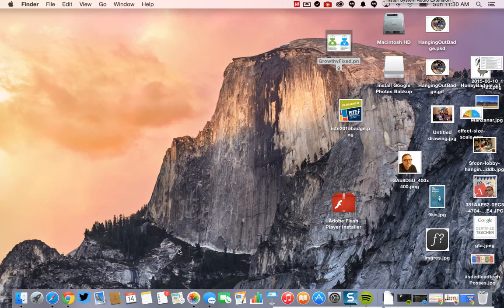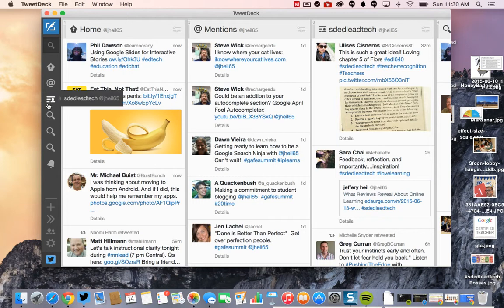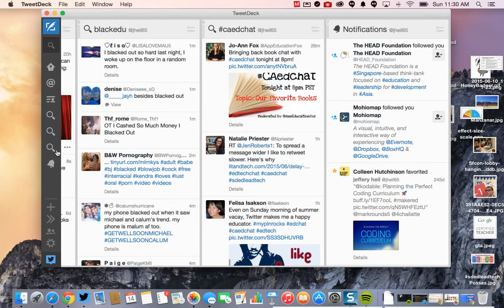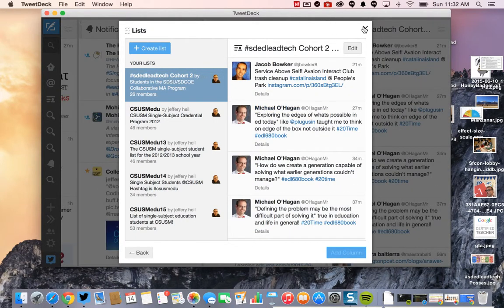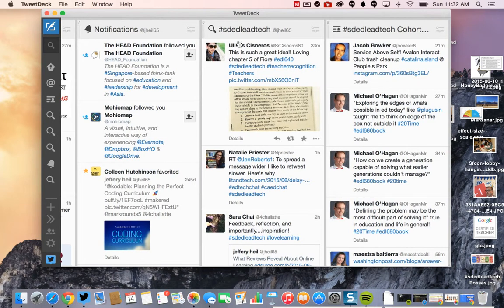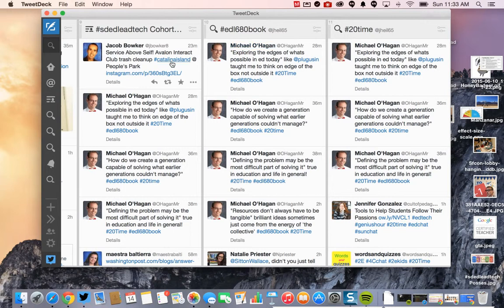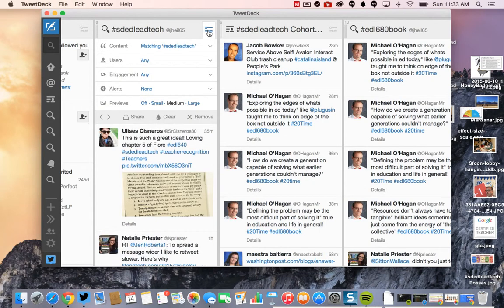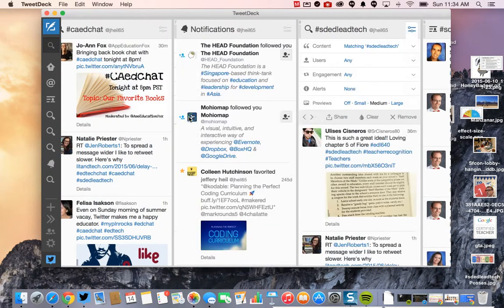Adding Columns to TweetDeck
Quick look at how to add a column to TweetDeck